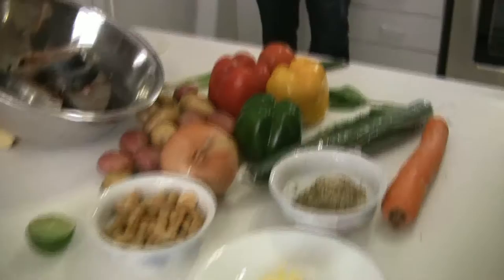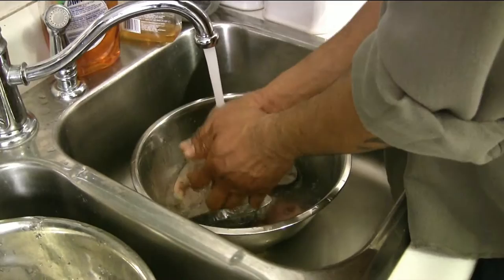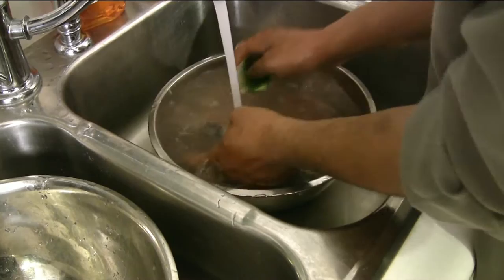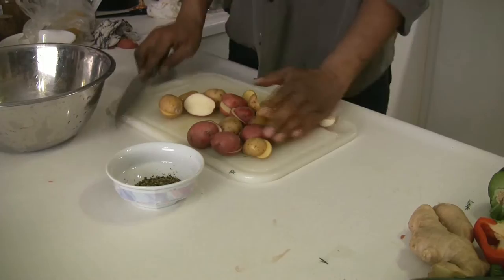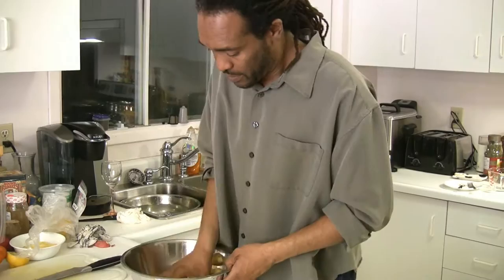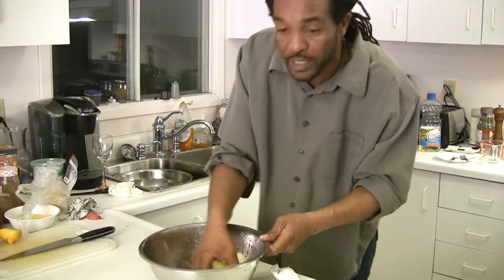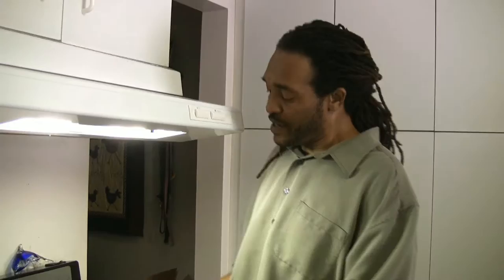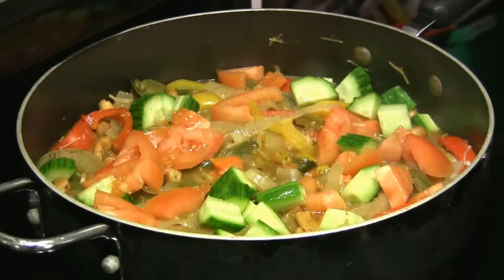Reggae Kitchen King Fish with Bell Peppers and Cashews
Reggae Kitchen with Wayne Passion Reid featuring King Fish with Bell Peppers and Cashews